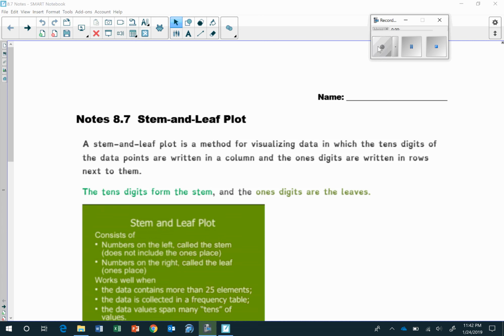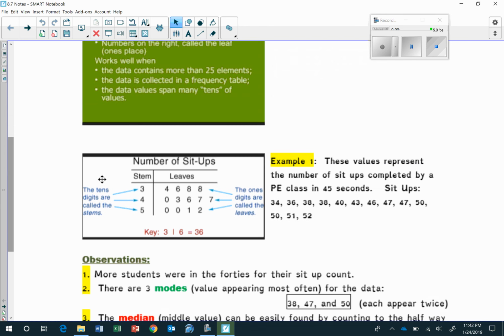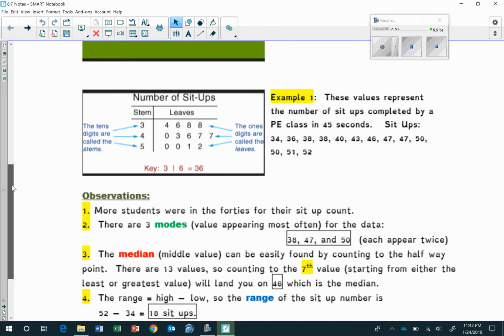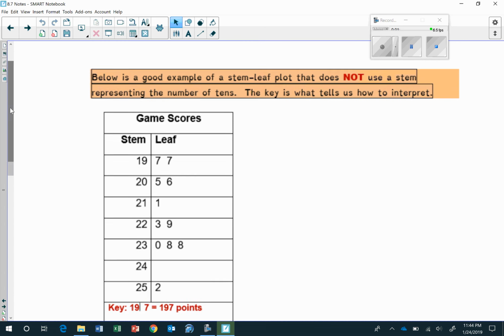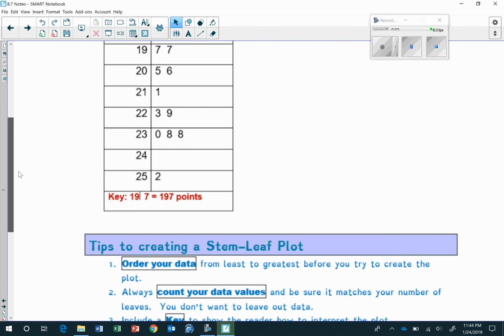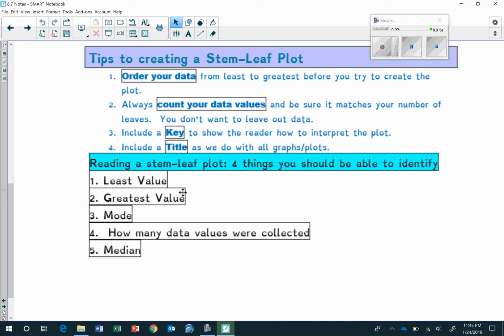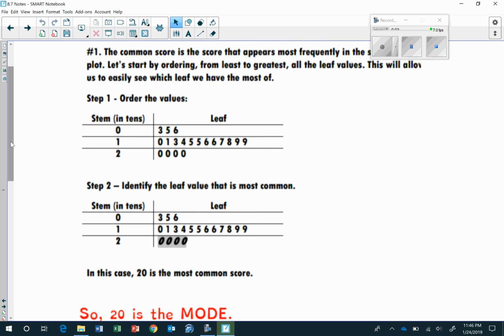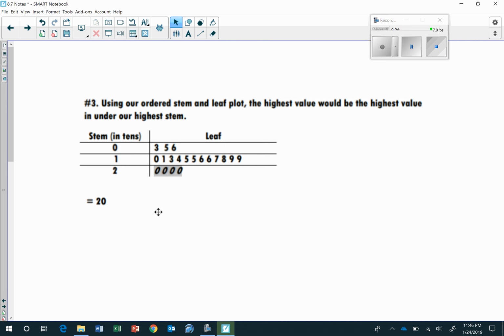8 7 Video